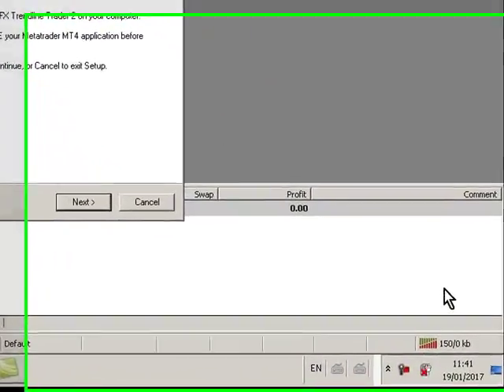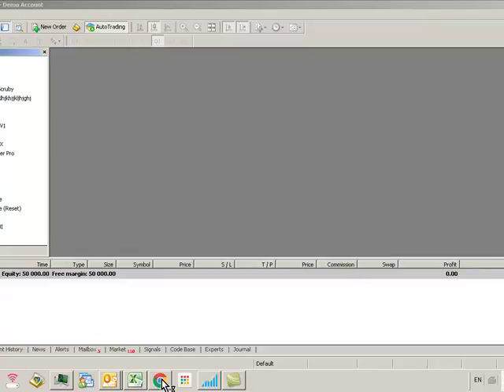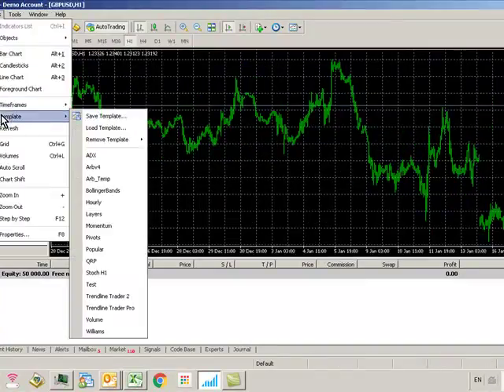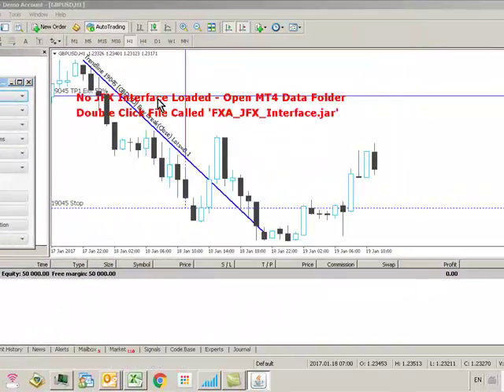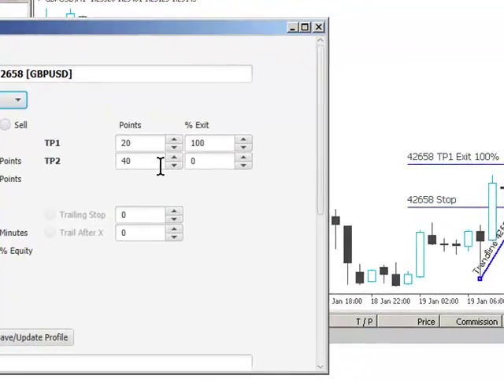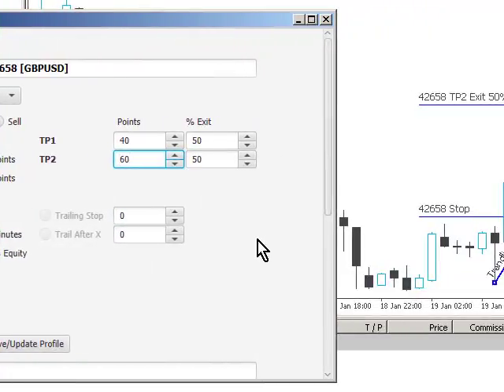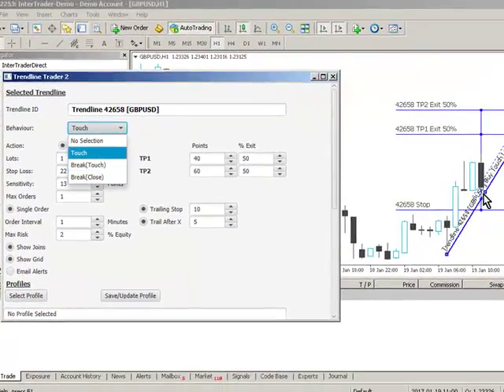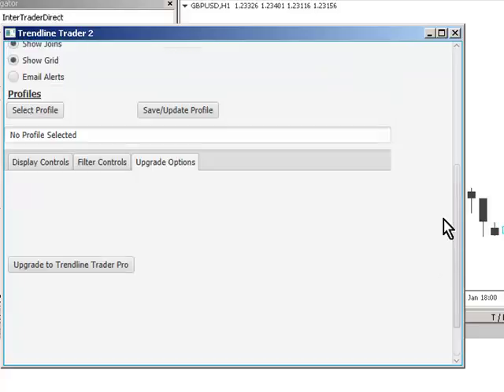How to auto trade from a trendline using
Trendline Trader 2 - Mid Level Automated Trendline Trading System for MetaTrader MT4 - developed by FX AlgoTrader.